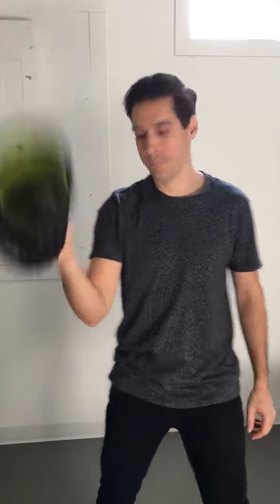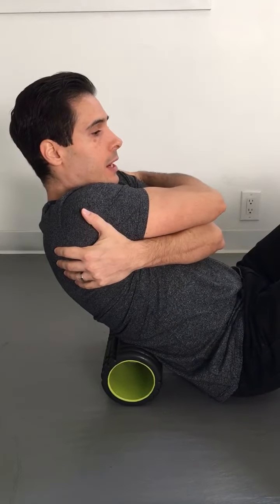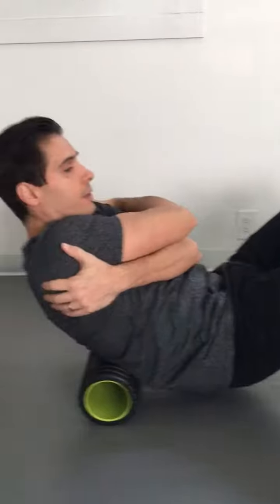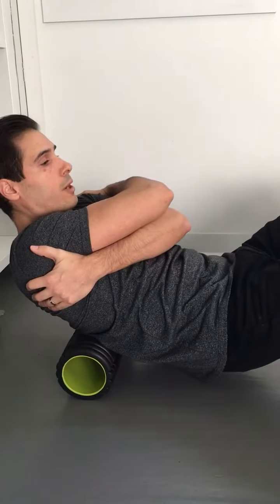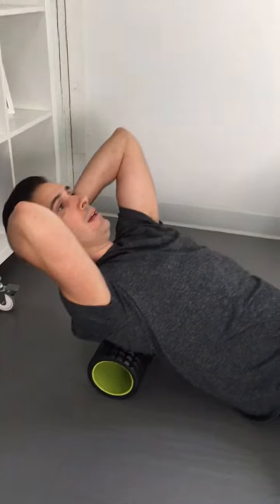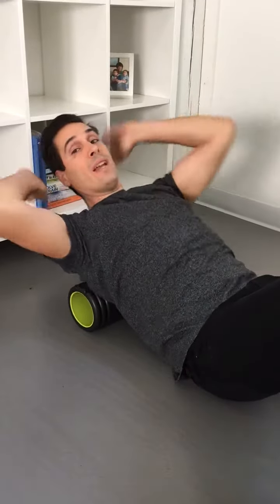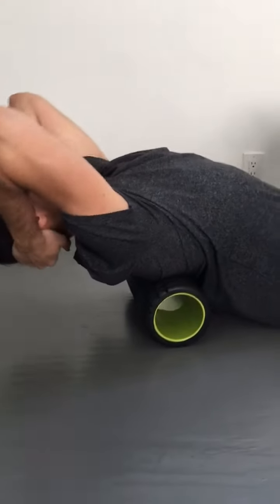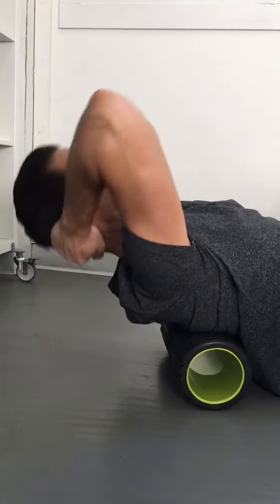How to foam roll your spine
Vancouver chiropractor Dr. Chris Chatzoglou shows you to simply and effectively increase mobility in your spine with a foam roller.